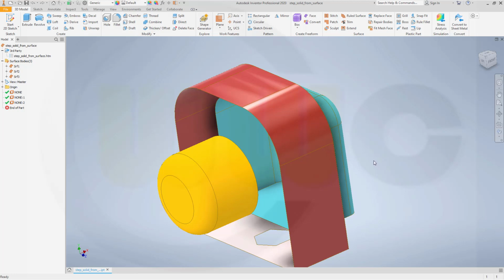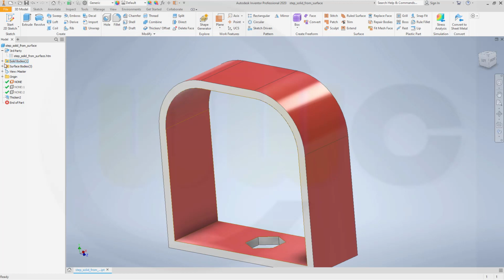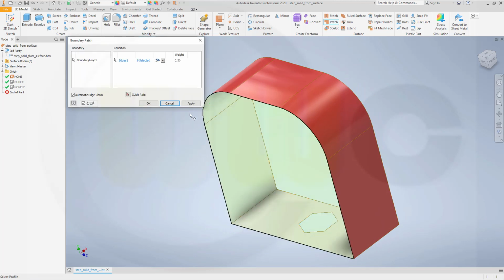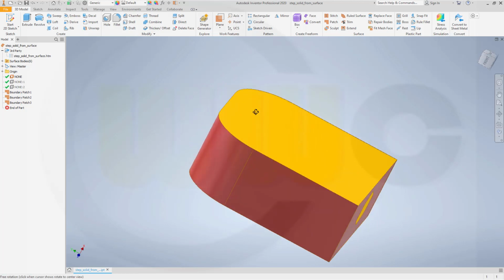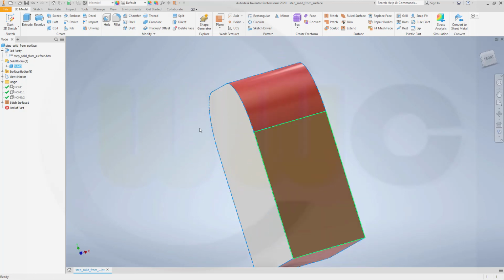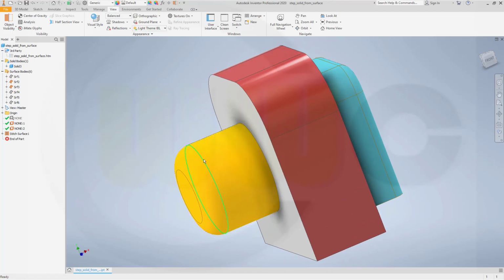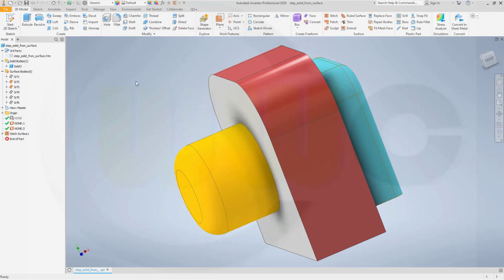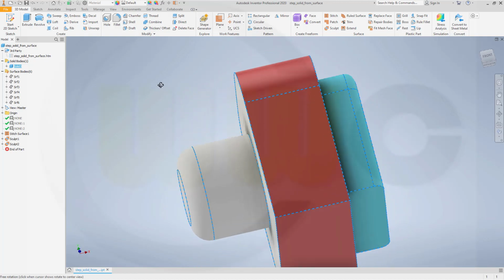Solid from Face/Surface - Inventor 2020 Training - FAQ Shorts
One question which I´m being asked frequently - "how to get a solid from a surface" - so here is the short answer - enjoy! For better a overview regarding my youtube videos - head over to my blog.

Siemens NX
Surface Modelling / Flächenkonstruktion
SolidWorks
Surface Modelling / Flächenkonstruktion
Onshape
Drafting / Zeichnungen